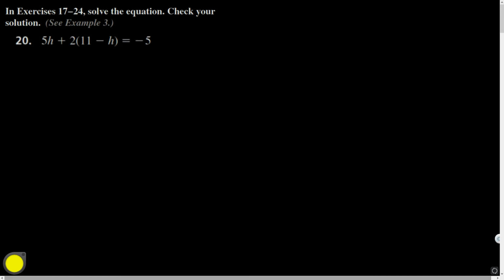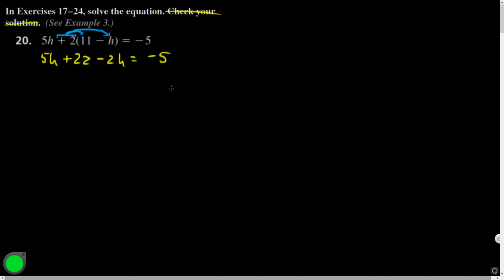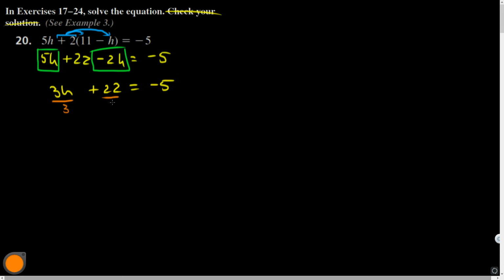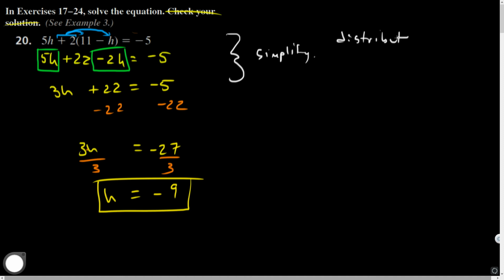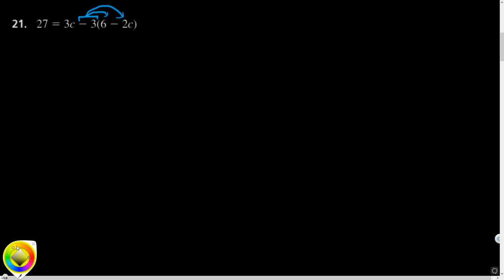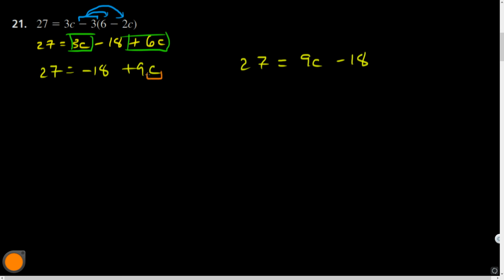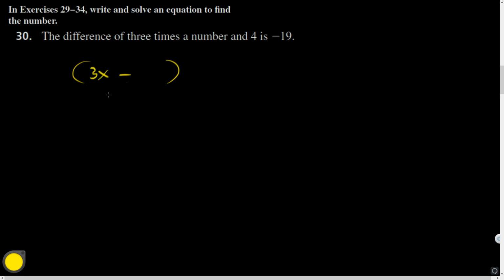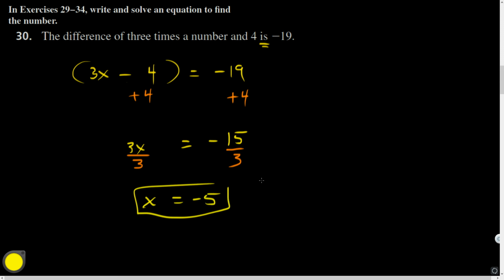Alg1 01.02 HQ:16(20,21,30)